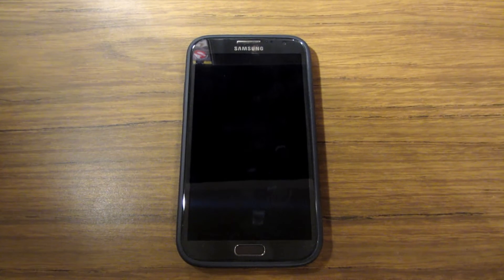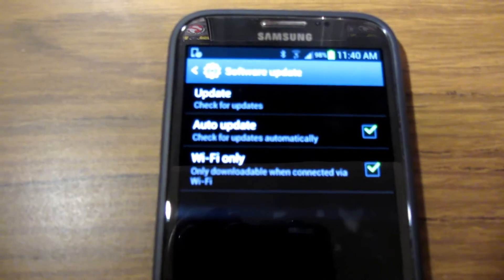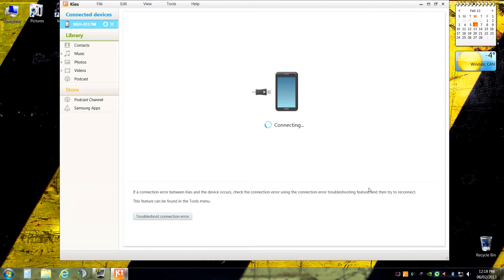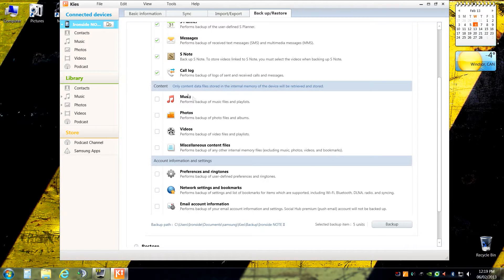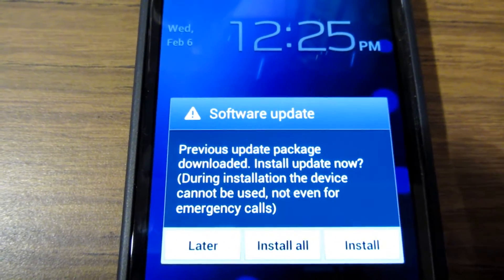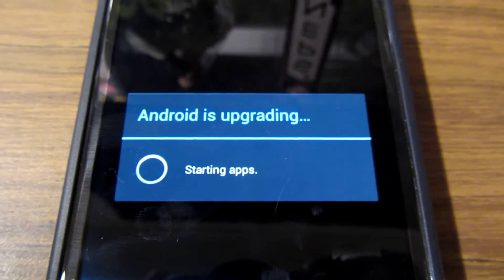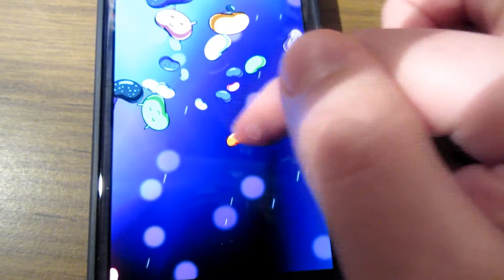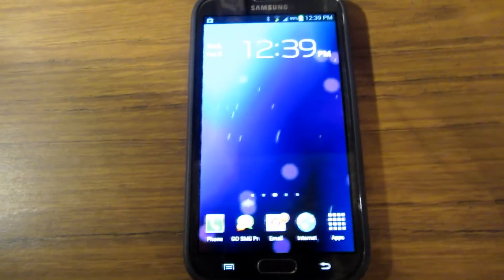Samsung Galaxy Note 2 - Jelly Bean 4.1.2 UPDATE!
In this video, I show you how to safely backup all of your data from your Samsung Galaxy Note 2 using Samsung Kies software and then how to update your firmware to the newly released Android Jelly Bean 4.1.2.

I also take a very cursory look at the new "multi-window" feature that Galaxy Note 2 owners in Canada have been waiting for since missing out on launch day due to phones shipping to Canadian retailers with outdated firware.

This phone is locked to Rogers wireless and is the Canadian model SGH-I317M.

Cheers!